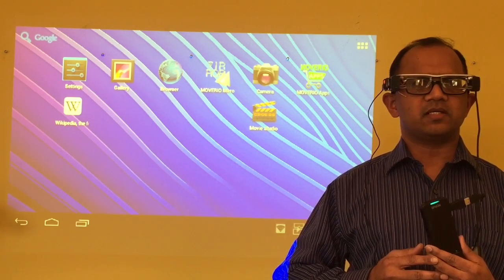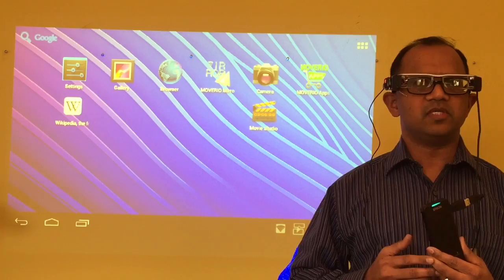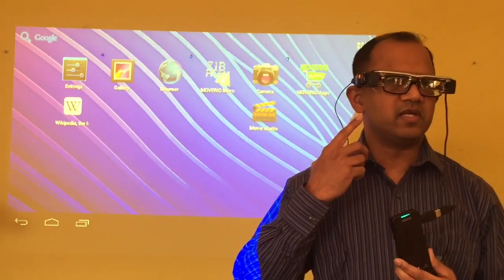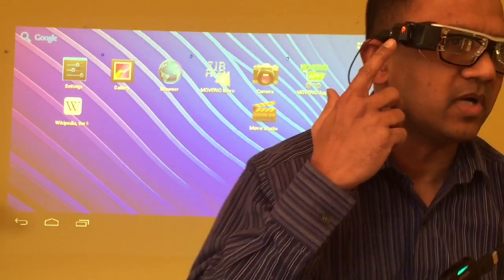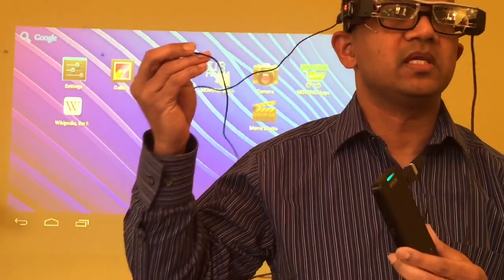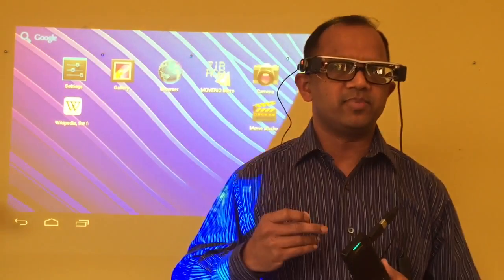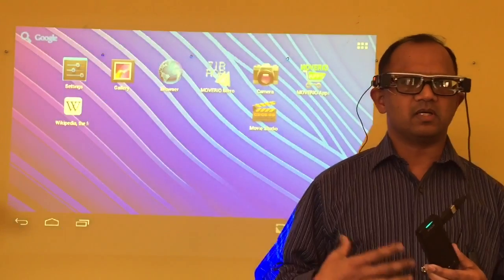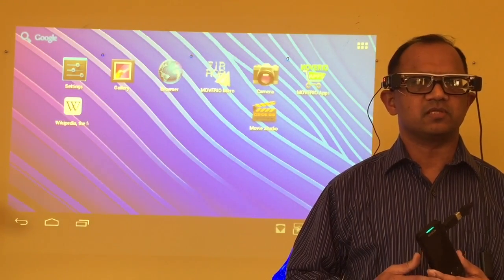Touchless, Hands-free & Arms-free Gesture Control of Smart Glasses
Demo of patent pending technology from Perceptive Devices LLC --  Epson Moverio BT-200 smartglasses are being controlled using only facial gestures, completely hands- and arms-free.

This hands-free, voice-free and mouse-free technology is usable with any device that can work with a mouse or touch pad today. E.g. desktops/laptops/tablet computers, smart glasses, smart TVs, smart phones, industrial systems, medical systems, etc.  Applications of this technology are for people with dexterity related difficulties / disabilities, or desk-less workers in the medical/surgical, industrial, manufacturing, logistics, and other fields, or video gamers, as well as in variety of consumer use cases -- wherever hands cannot be used or are occupied or are dirty.

This technology was demoed at CES 2015.